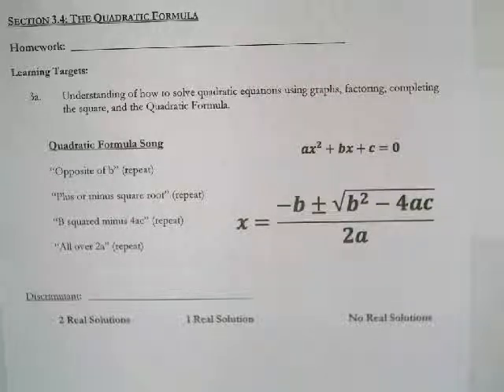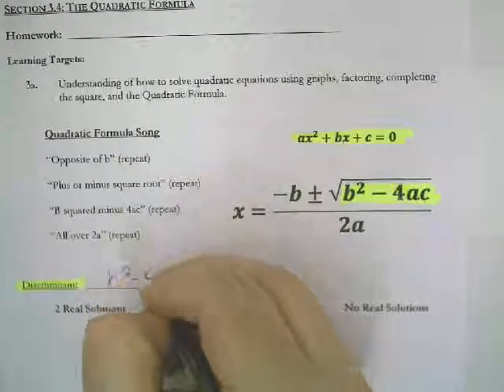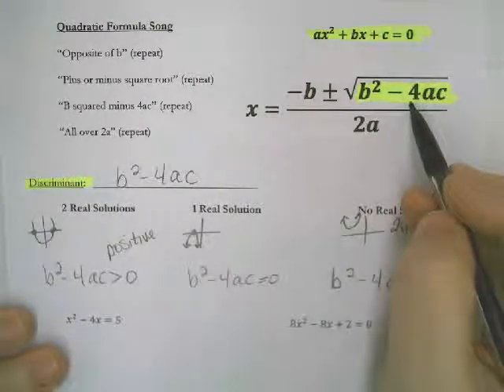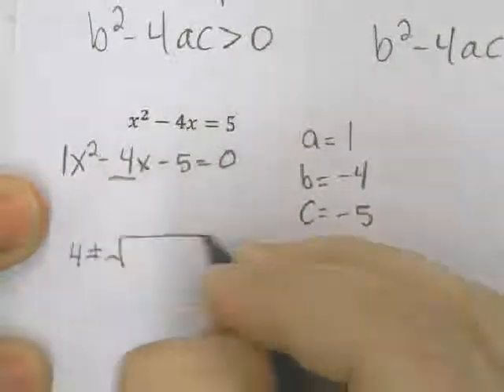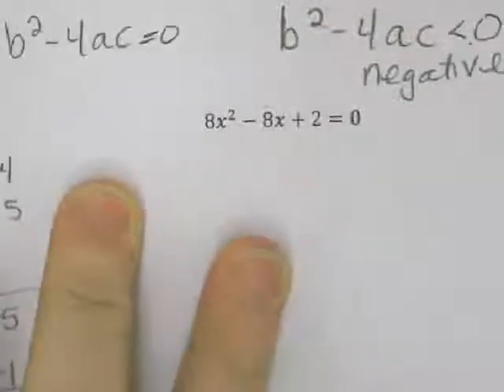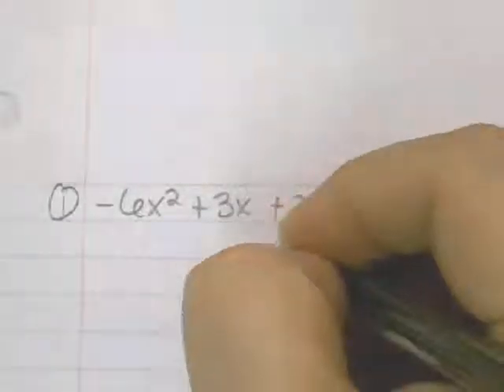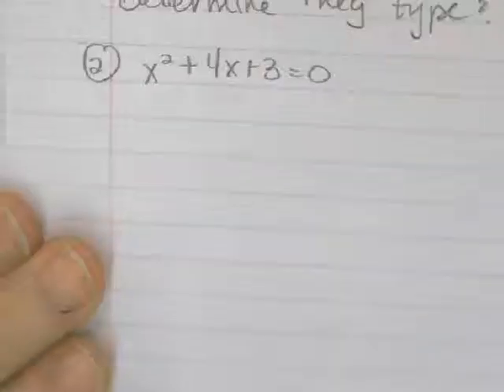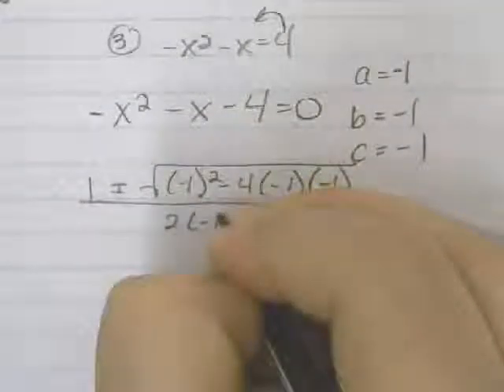Section 3.4: The Quadratic Formula